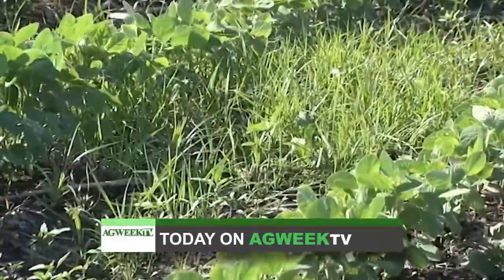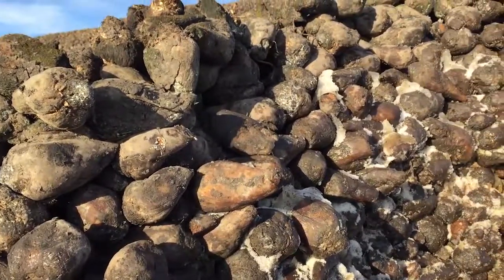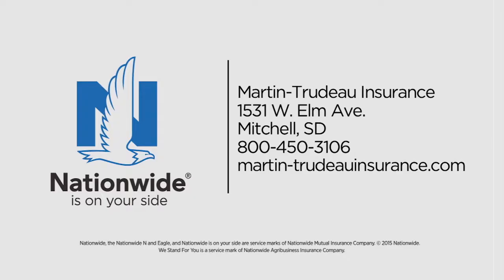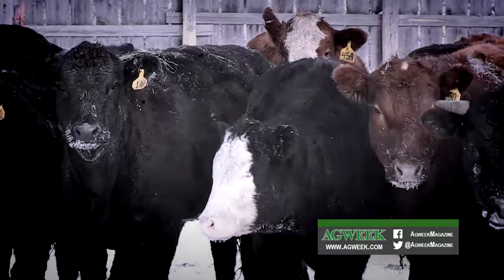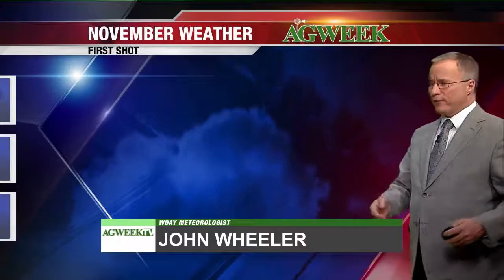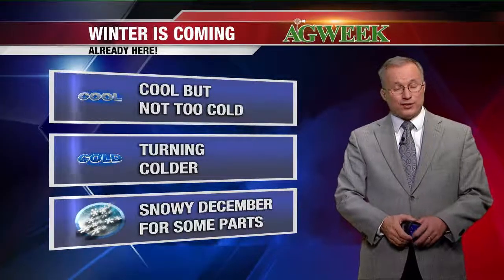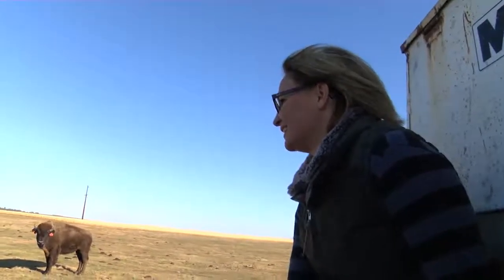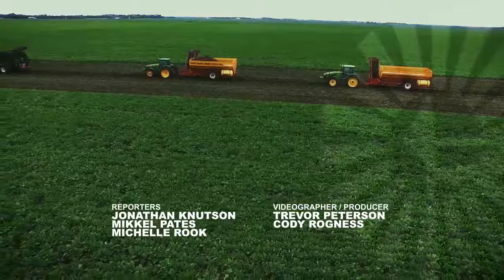AgweekTV: Pet bison (Full show south)